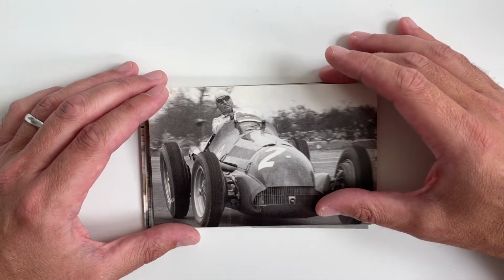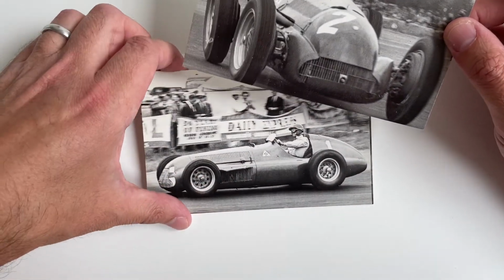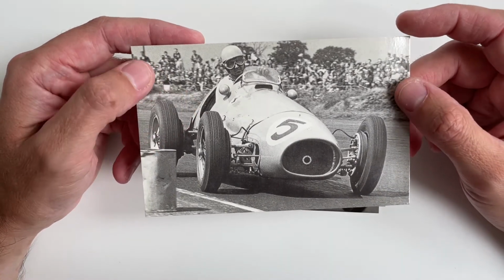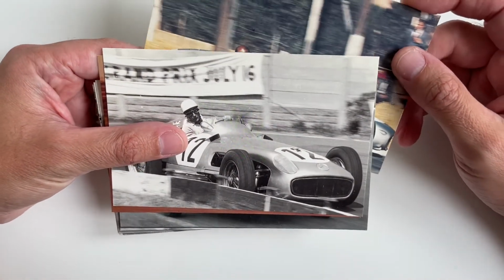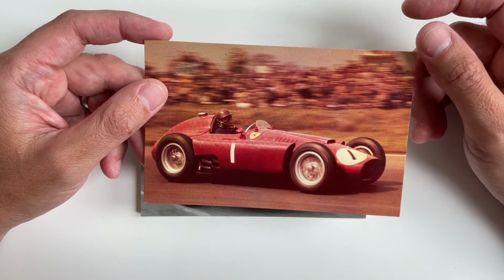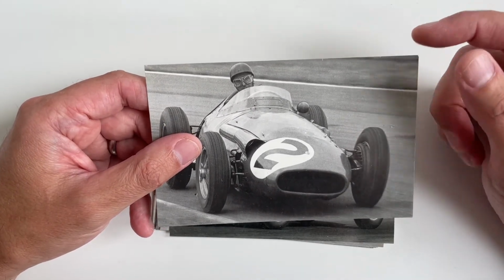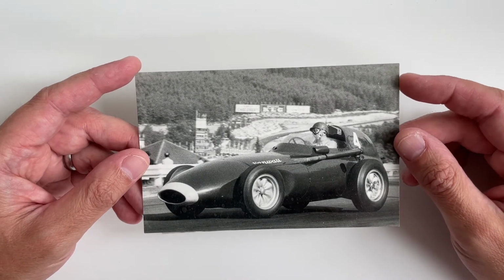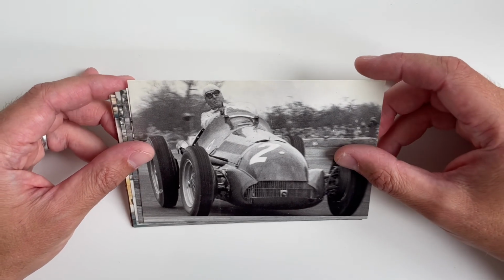ASMR | 1950'S F1 Cars | Cards | Video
Hello and welcome to another ASMR, soft spoken, turning over, card flicking, relaxing sounds look at postcard pictures from the history of F1. This time, cards depicting Formula One Grand Prix cars from the 1950's. Ferrari, Mercedes, Alfa Romeo, Vanwall, Maserati, Cooper..  The next video will feature drivers from the 1960's.